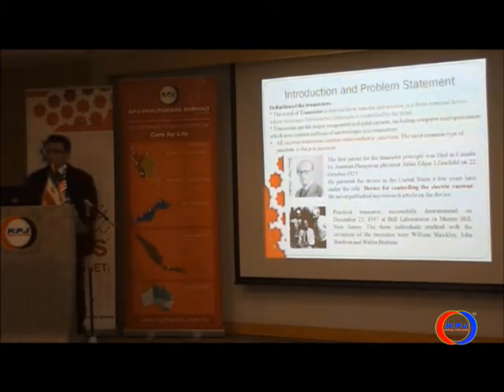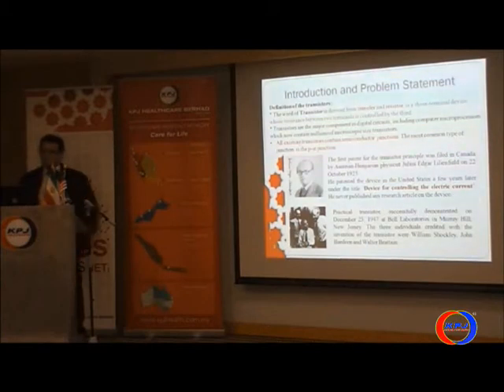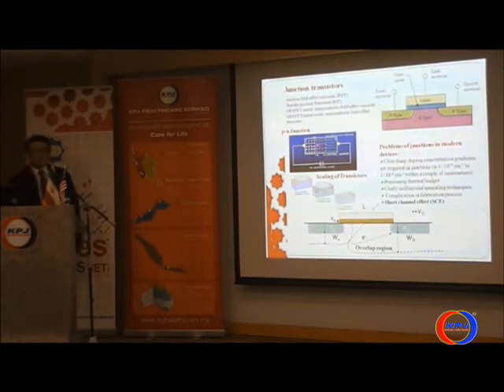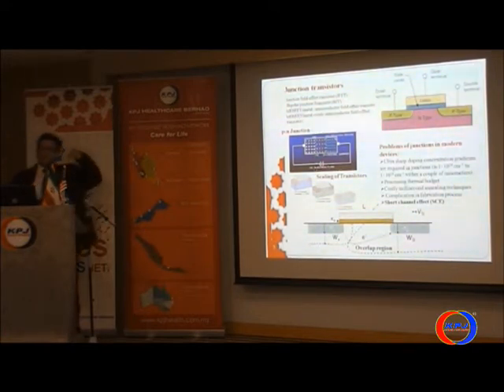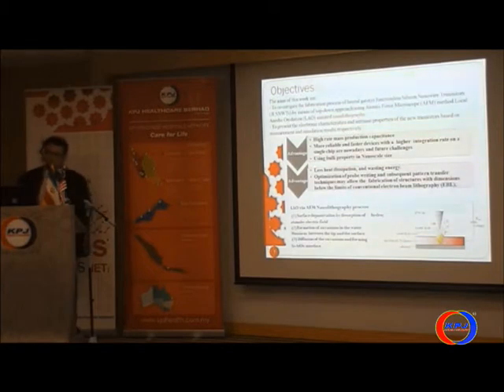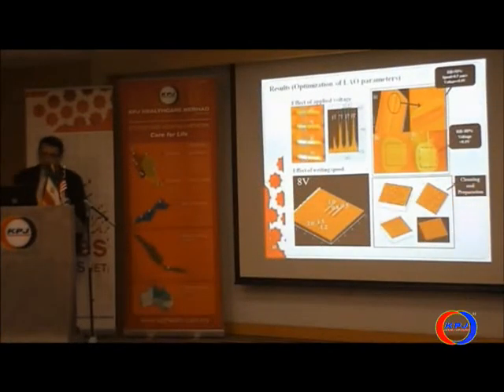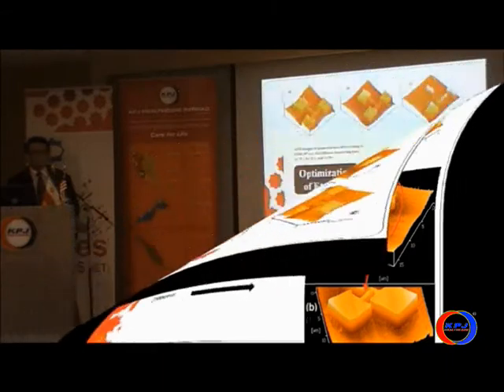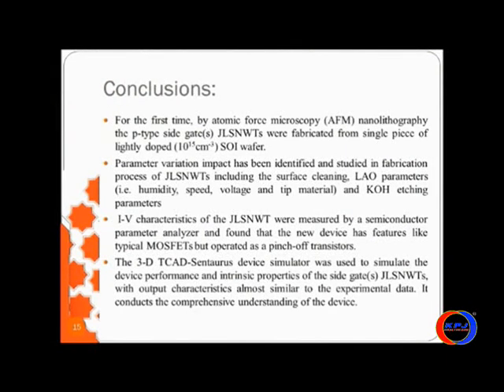3rd Iranian Elite Talks (IET Malaysia), Arash Dehzangi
Title: Junction less Nano Transistor

 Dr. Arash Dehzangi was born in Shiraz, Iran. He graduated in Solid state physics (B.Sc. degree) in 1998 from University of Shahid Chamran Ahwaz. He accomplished his master degree thesis (M.Sc.) at University of Shiraz. He has worked as a tutor and lecturer at several universities in Iran during 1999 to 2008. In 2008, he joined the University Putra Malaysia as a PhD student in nanoscience (focusing in nanoelectronics), and graduated in 2012. Since August 2012 up to now, he joined Institute micro-engineering and nano-electronics (IMEN) of National University of Malaysia (UKM), as a post-doctoral fellow researcher.